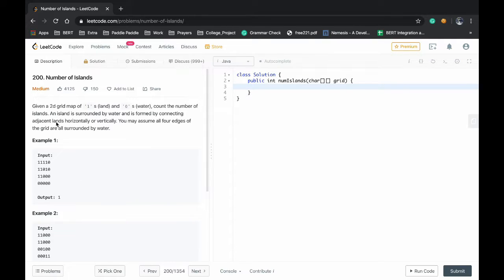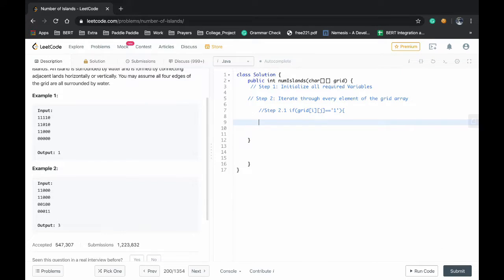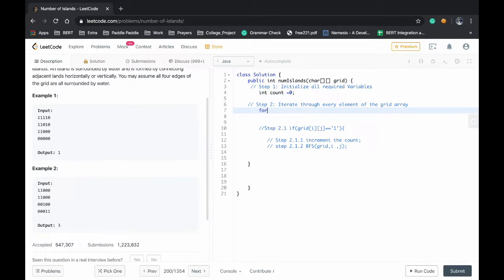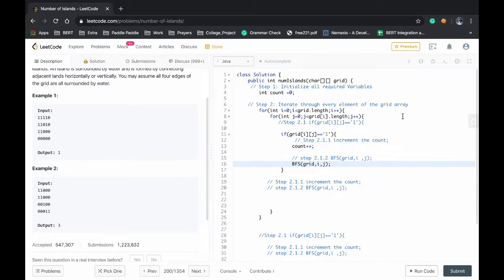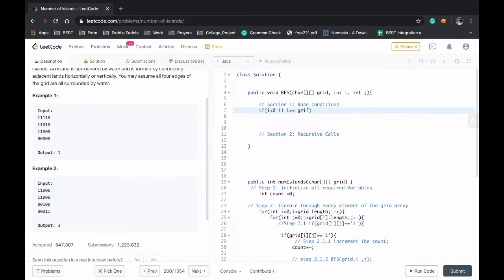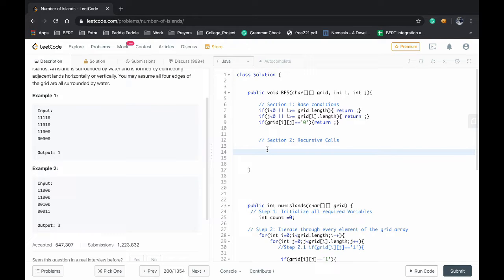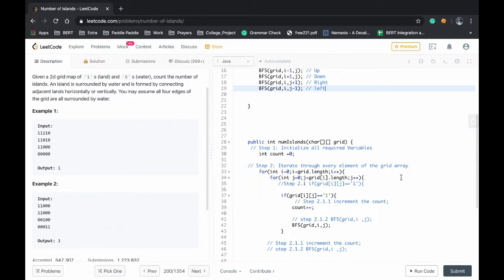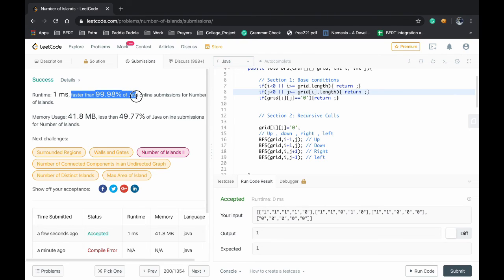Number of Islands - Using DFS - Leetcode - (Faster than 99% solution) - Problem 58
Problem 58 of 101